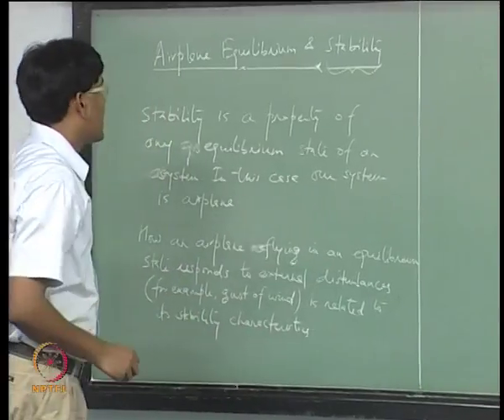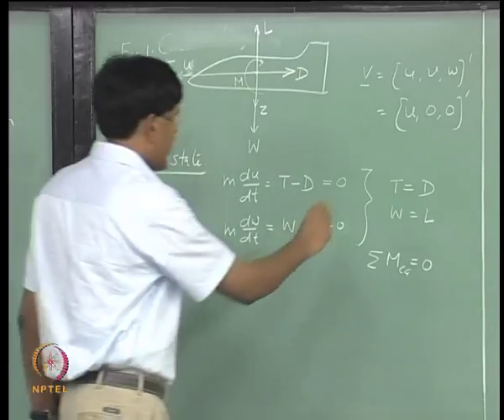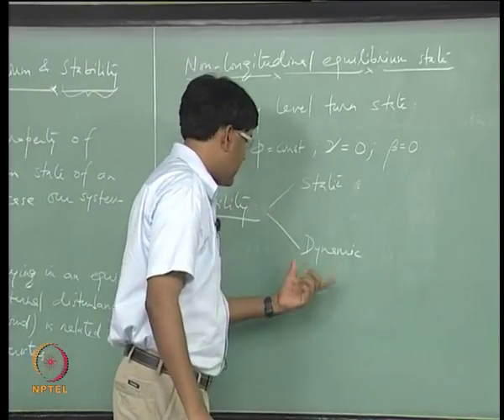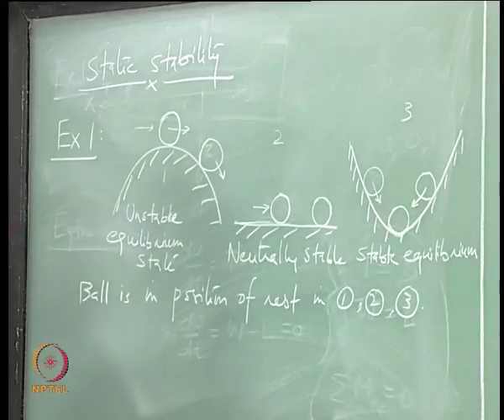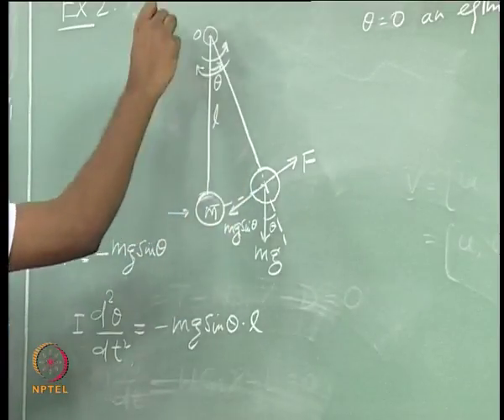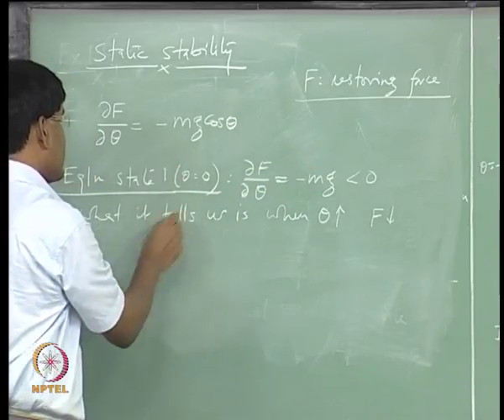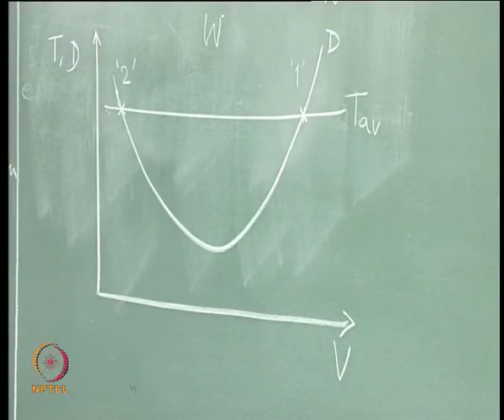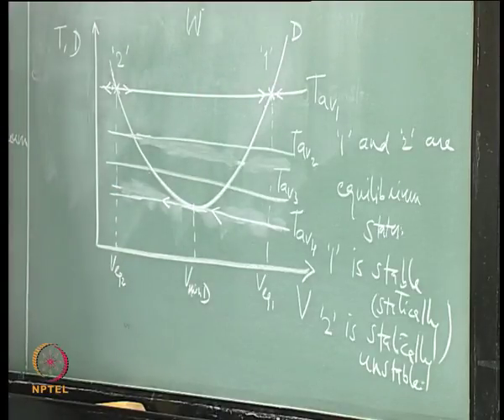Aerospace Engineering - Flight Dynamics II (Stability) - Part 3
Course Description :
Contents: